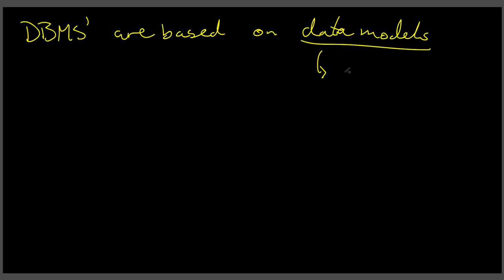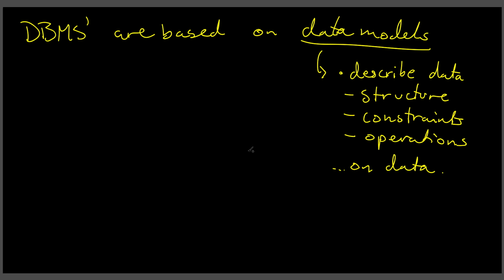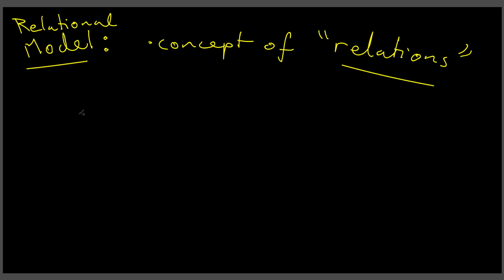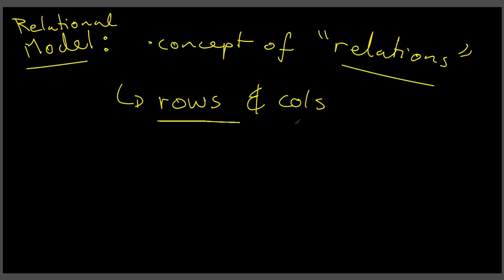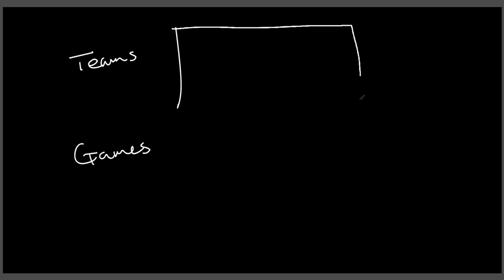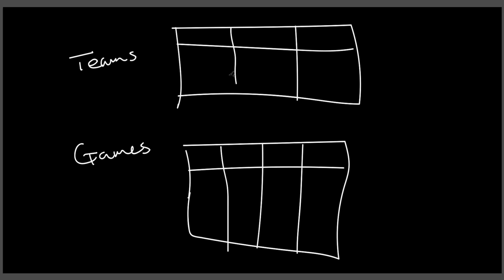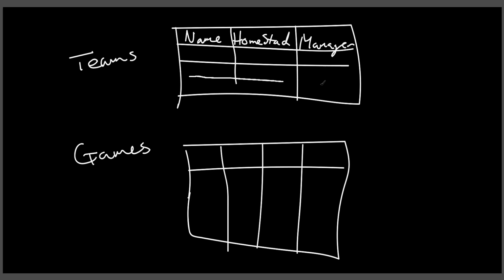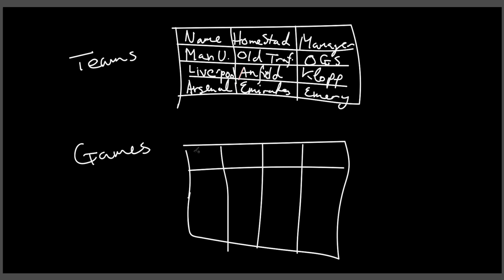Data Models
Intro to Data Models.